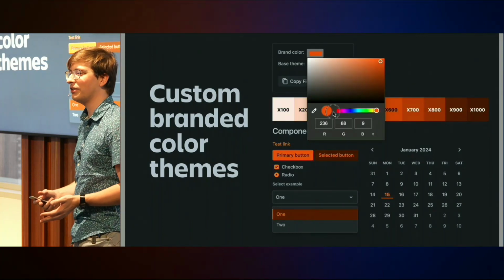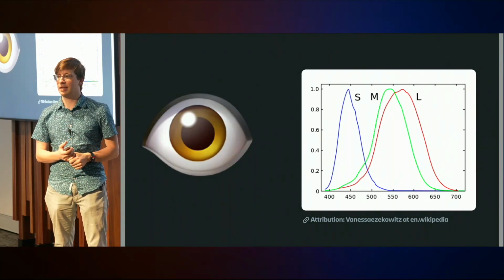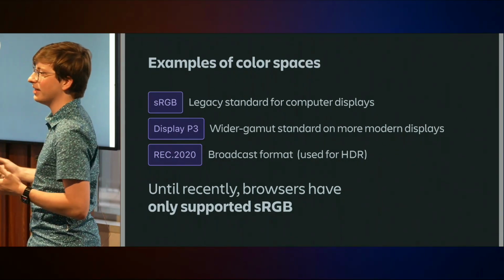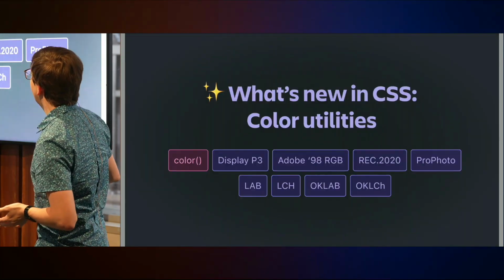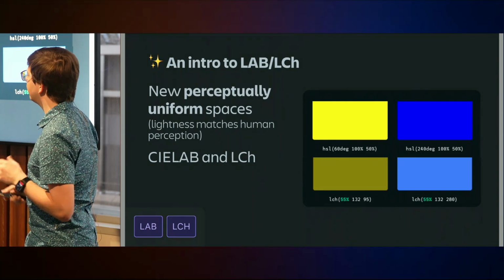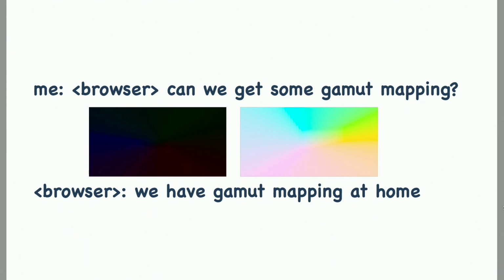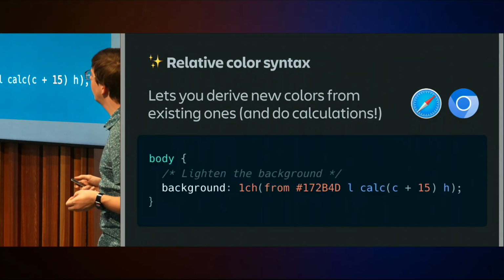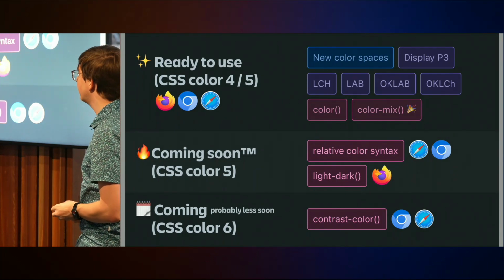How Color Works On The Web & What's Coming Next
Presenter: Andrew Campbell